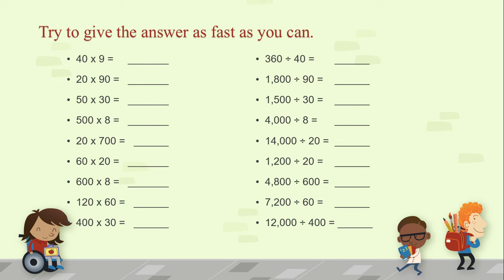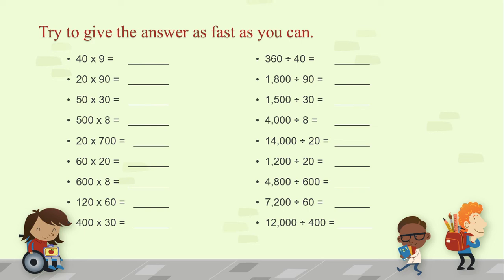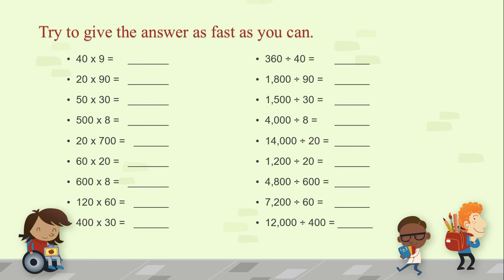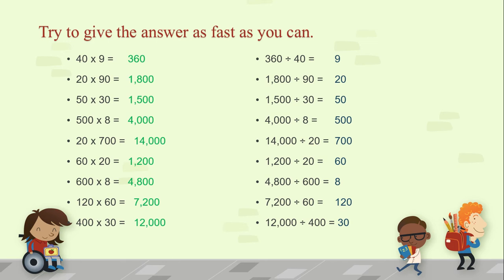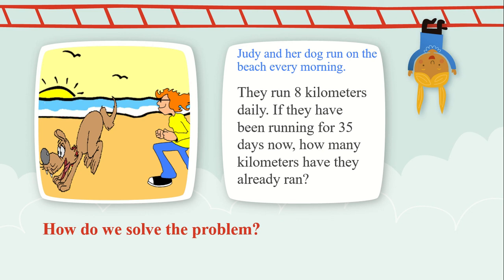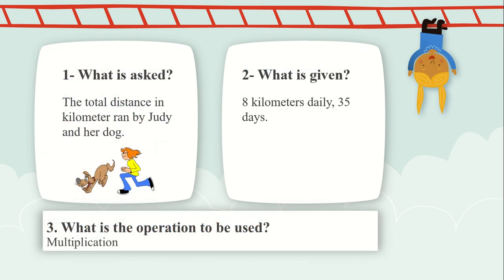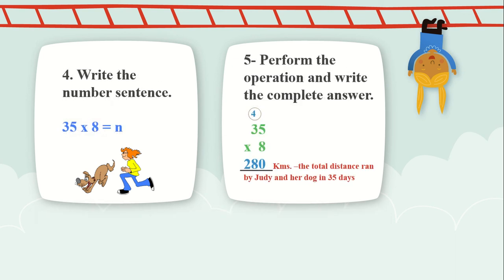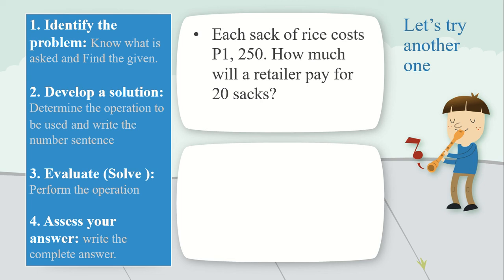Grade 4 - Solving problems - part 1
- Mathematics - Grade 4 IGCSE
Pioneer Educational School
Mrs. Atika Al-Omari